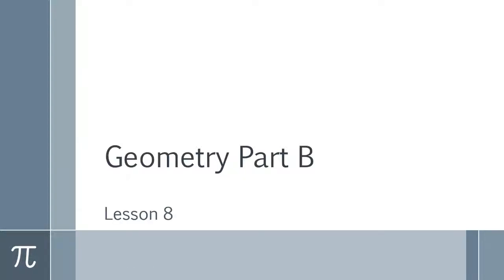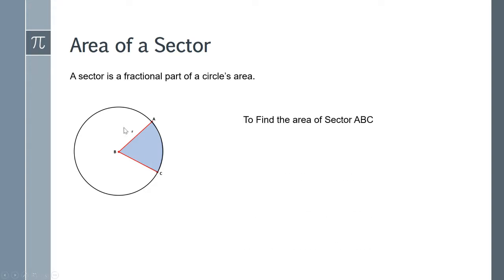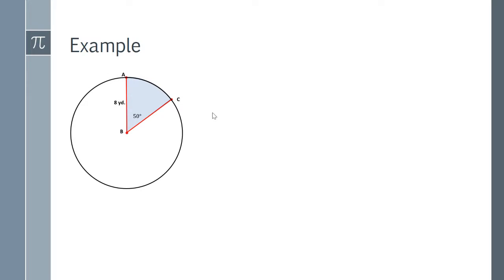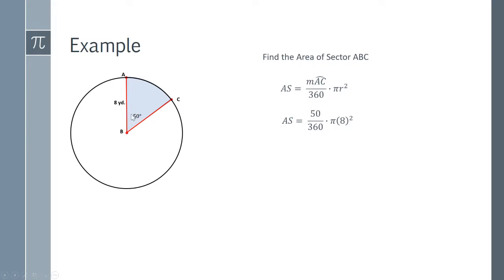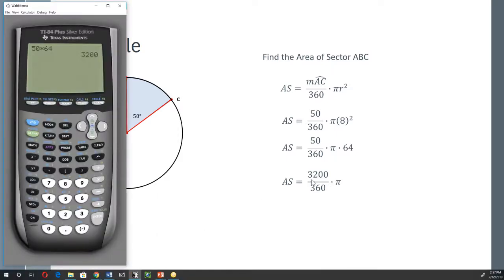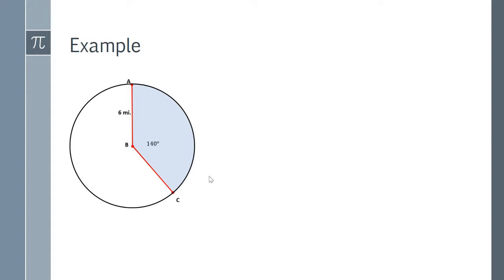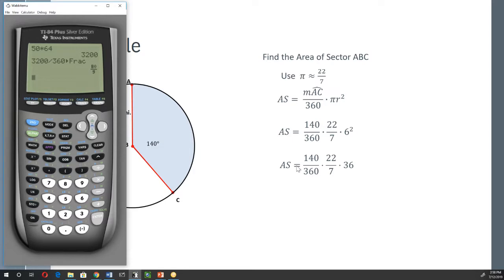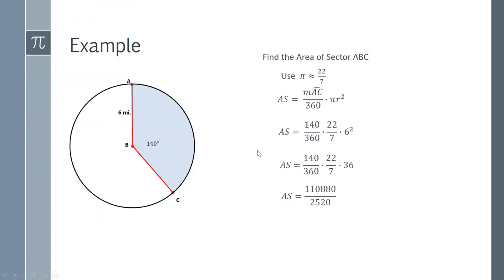Geo Part B L8 Area of a Sector